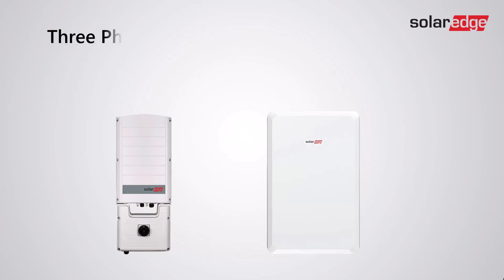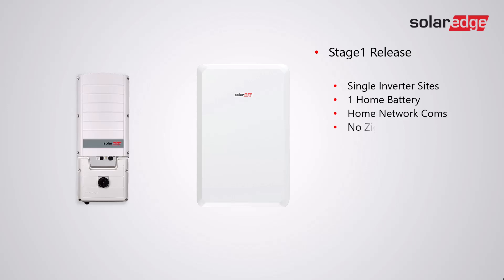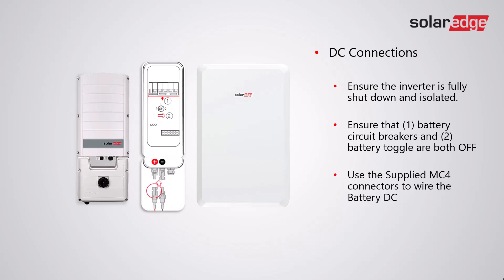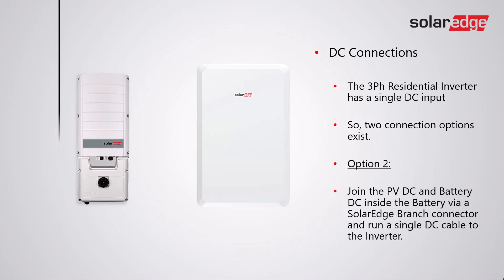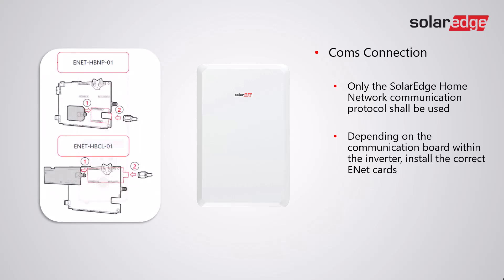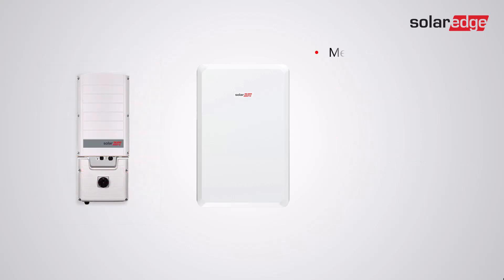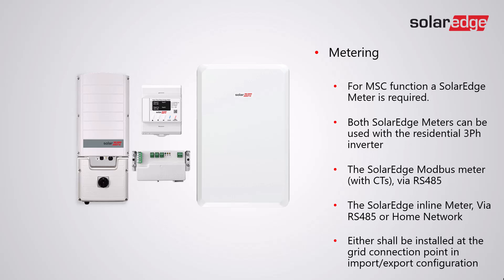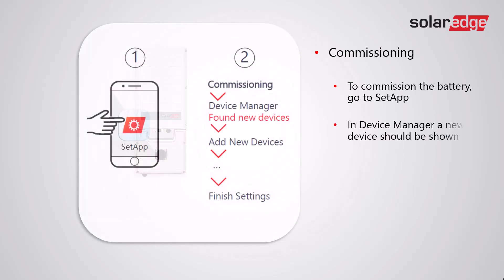SolarEdge 3 Phase Residential Battery Integration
Watch this video to learn how to install the SolarEdge Residential Three-Phase Hybrid Inverter with the SolarEdge Home Battery